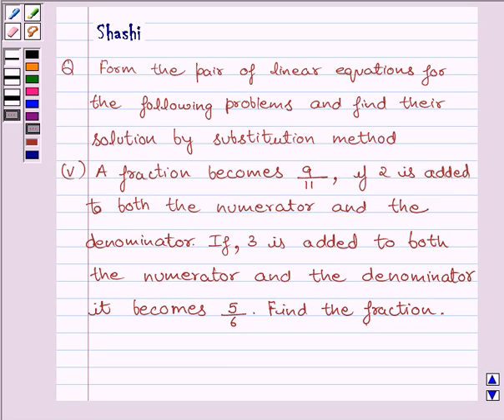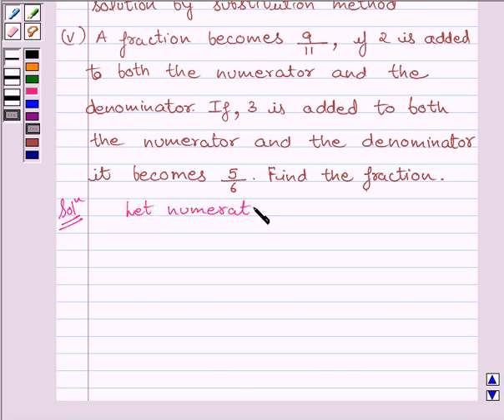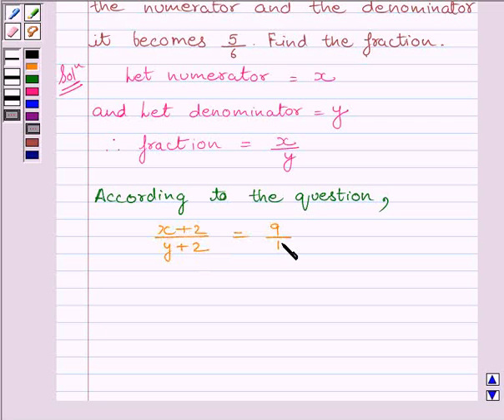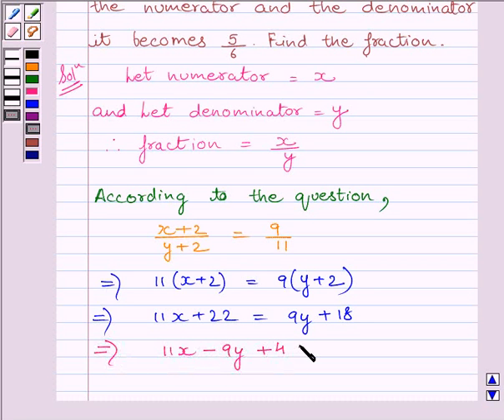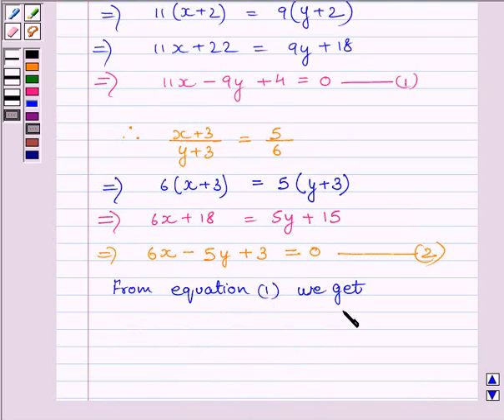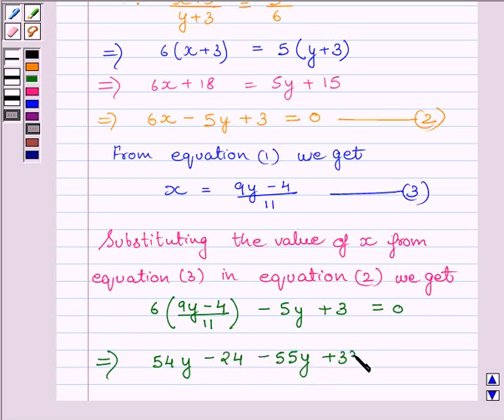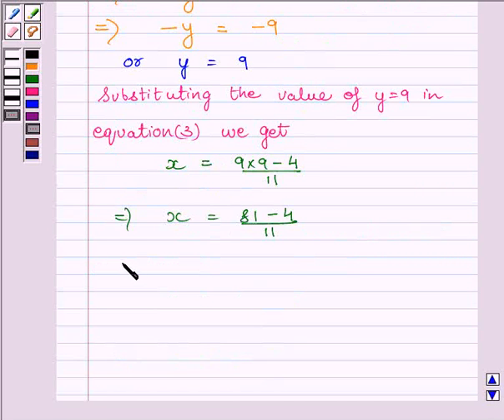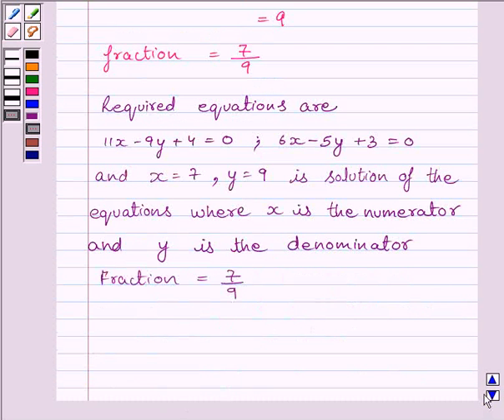Maths X NCERT 2007 3 3 3 3v